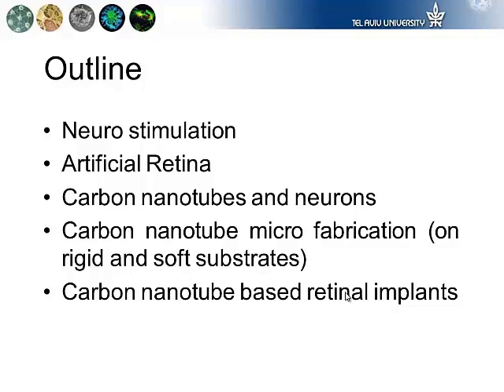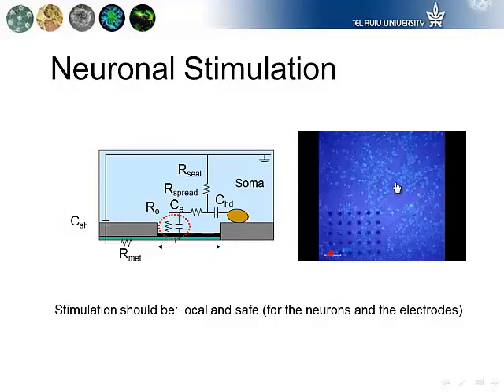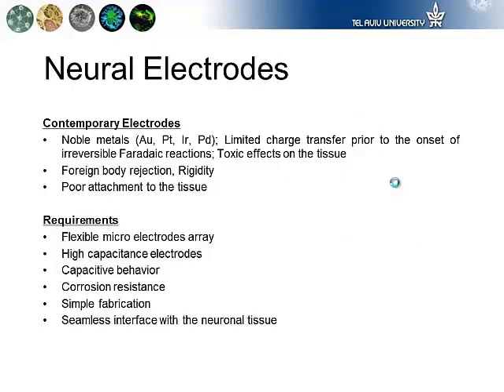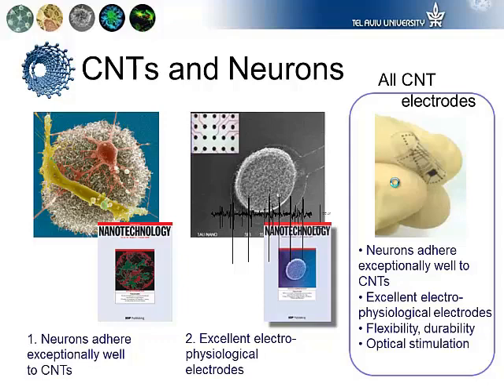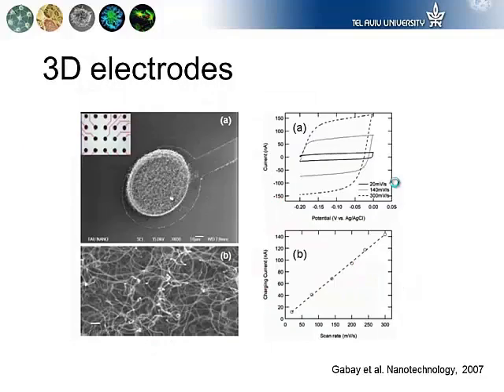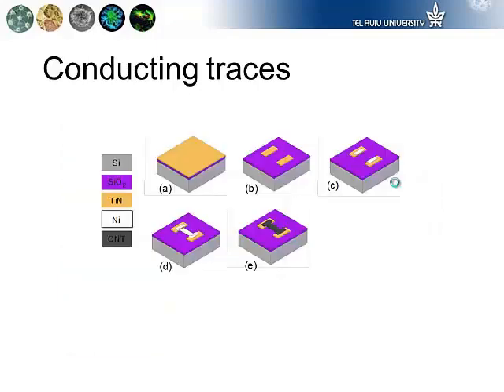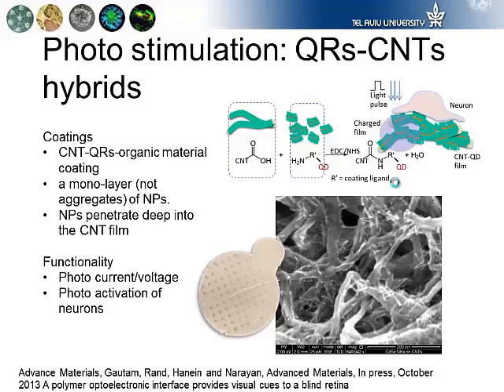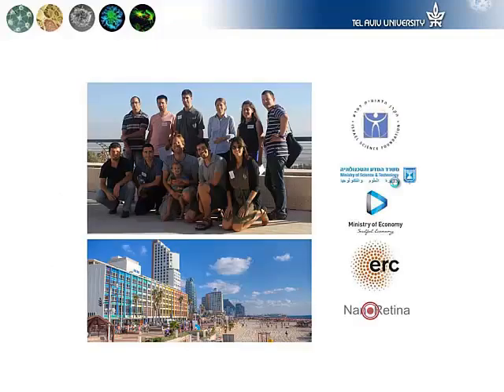Carbon-Nanotube Based Flexible Electrodes for Retinal Recording and Stimulation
Title: Carbon-Nanotube Based Flexible Electrodes for Retinal Recording and Stimulation

Author: Moshe David-Pur, Lilach Bareket-Keren, Giora Beit-Yaakov, Dorit Raz-Prag, David Rand, Yael Hanein

Abstract: A lingering technological bottleneck in the field of neuro-prosthetics is the quality of the stimulating electrodes. Such electrodes should be soft, micron in size and capable of injecting enough charge to evoke localized neuronal activity without causing tissue damage during extended operation (years). Carbon nanotubes have been shown over the past several years as a promising material in this realm. Here we present the use of carbon nanotubes for neuronal applications. Specifically, we show how this exciting material can be applied to fabricate a new flexible neuronal micro electrode device. The device is based entirely on carbon nanotube technology, where both the conducting traces and the stimulating electrodes consist of conducting carbon nanotube films embedded in a polymeric support. The use of carbon nanotubes bestows the electrodes flexibility and excellent electrochemical properties. Recording and stimulation tests with chick retinas were used to demonstrate the suitability of the new device for high-efficacy neuronal stimulation applications. Preliminary in-vivo examination of these surfaces show marked retina-carbon nanotube attachment.